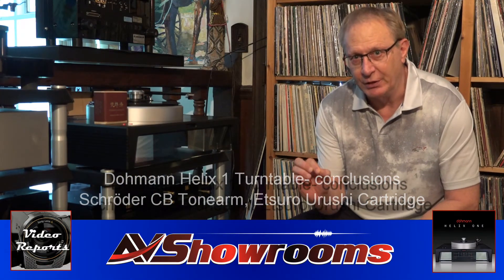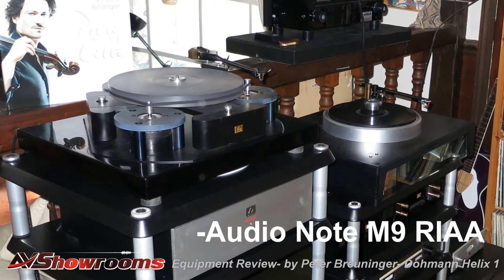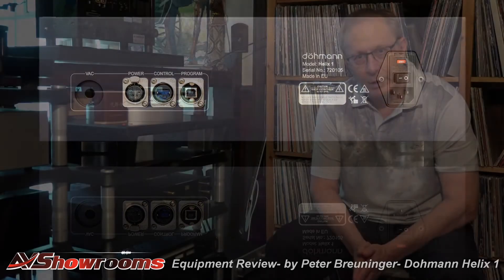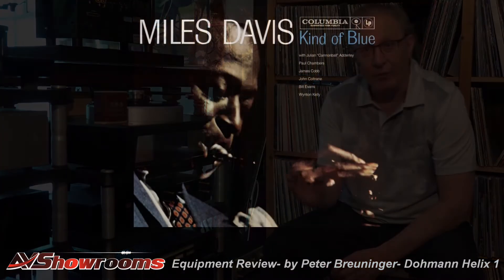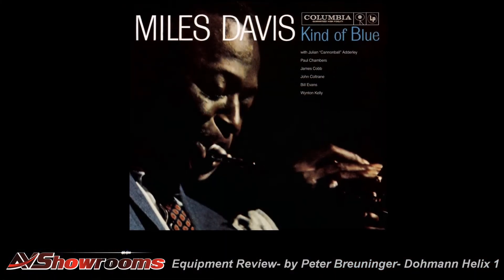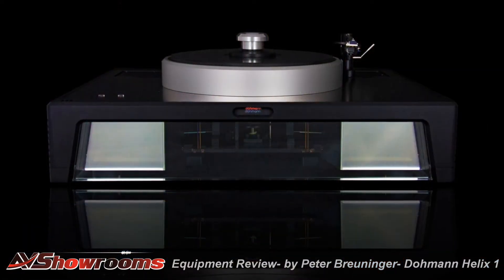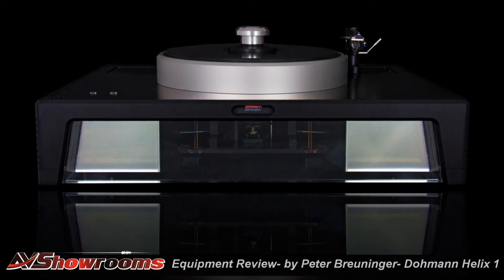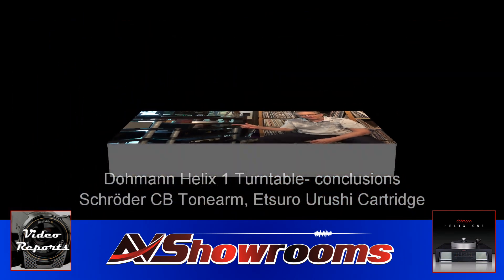Dohmann Helix 1 Turntable Review, Pt. 3, Reviewer Conclusions by Peter Breuninger AVShowrooms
Our Story...a few Engineers and Musicians were frustrated with our inability to capture the emotional content of our live or studio performances. Irritated that our investment in recording equipment had fallen short of our goal, we examined our situation.

A few Engineers and Musicians were frustrated with our inability to capture the emotional content of our live or studio performances. Irritated that our investment in recording equipment had fallen short of our goal, we examined our situation.

Our gear was from highly regarded manufacturers and upgrading the equipment was not an option. Our resolve was to produce the best from our substantial investment; we turned to power and cabling. The initial cabling prototypes provided a massive improvement in our quality of recording and playback. It is amazing how we, like others, overlooked a key portion of the recording/playback system. This fueled our research and development of a cost effective way to enhance our systems.

Our success spawned a new company with focus on transmitting the media (music) as it travels within the recording equipment without alteration. We discovered that the transmission media (wire conductors) were not the main issue. The external factors and transmission of noise from device to device, such as external effects loops; group delay and reactance had enormous impact on the resulting quality of sound.

The goal of EnKlein cables and power cords is not to tweak or tune the music; cables are not tone controls; rather to preserve and reproduce the soul of music.

We utilize premium conductors and terminations in all of our products based upon your needs. The value comes from our experience in sound preservation, our proprietary shielding method not only protects the signal from the environment it is extremely effective in reducing transmission of chassis noise from one component to another.